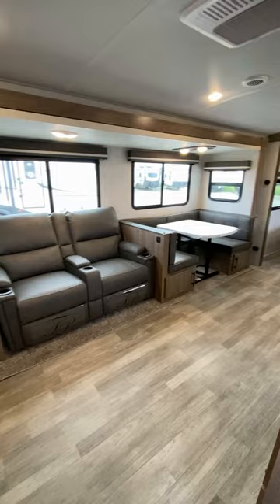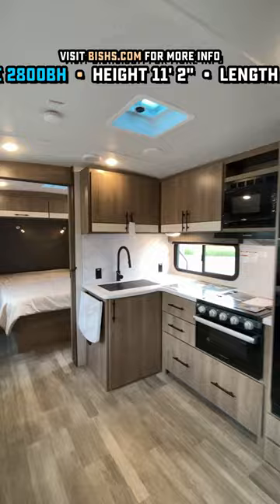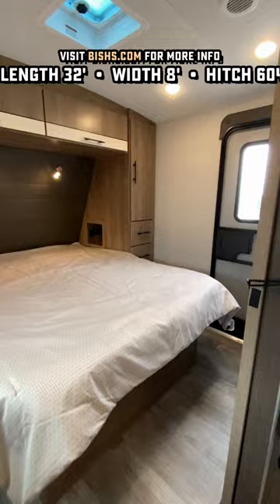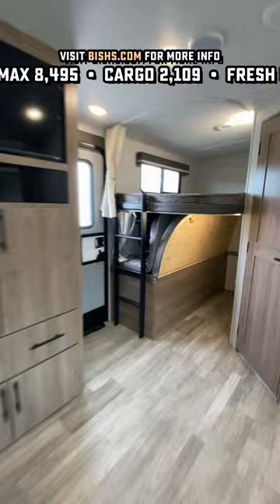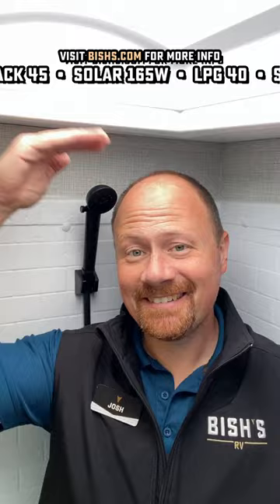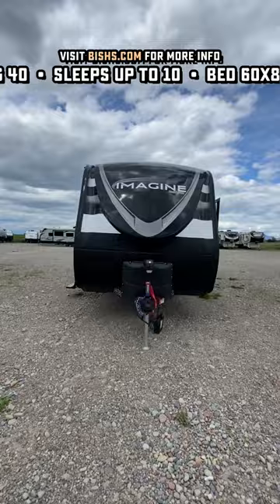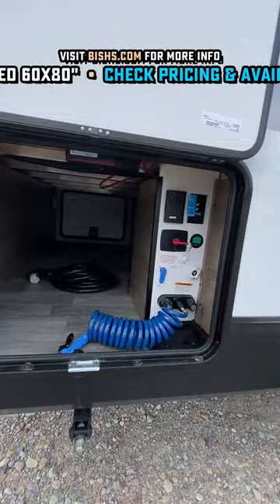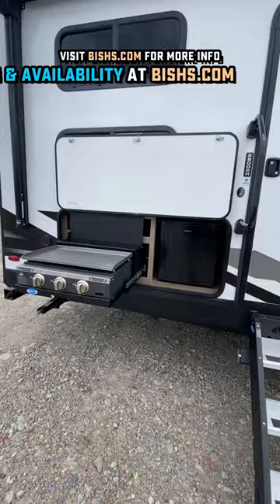The Hype is REAL on this RV! Imagine 2800BH